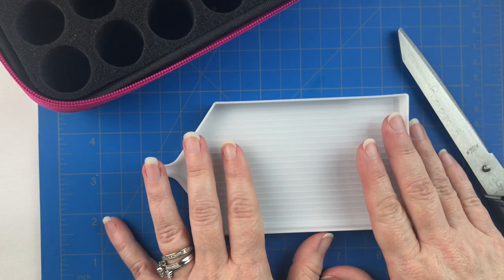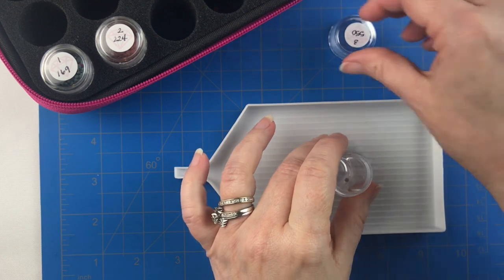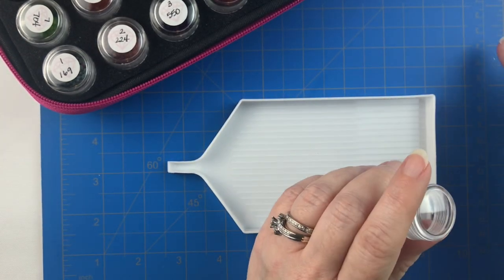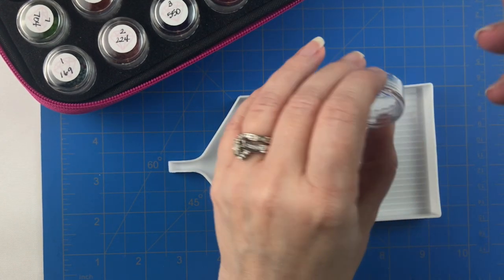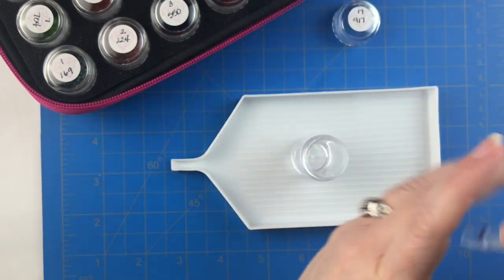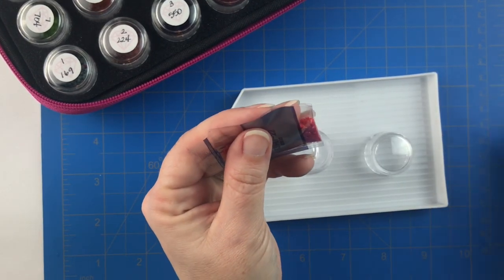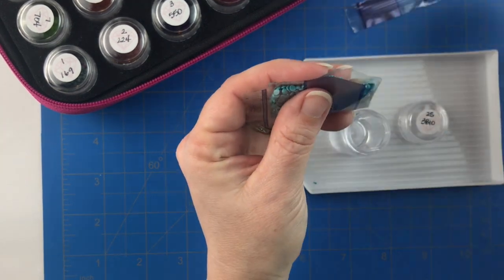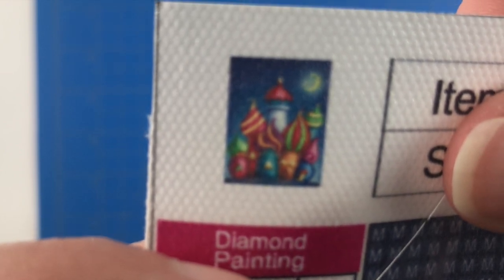Diamond Painting - Preparation | Russian Houses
💎 Join me as I kit up my cute little Russian Houses canvas!  💎